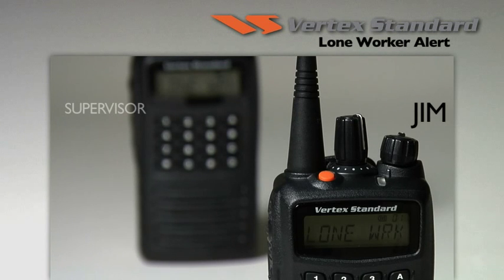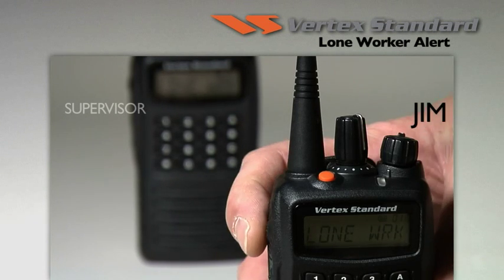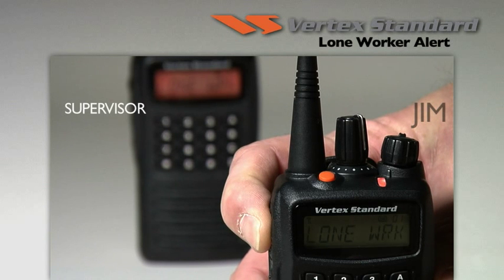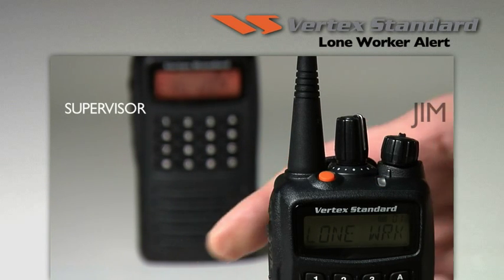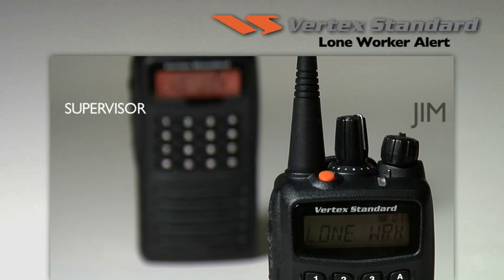Vertex Standard VX-450 Series Demo: Emergency and Lone Worker Alerts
Review of how Emergency notification works and what is Lone Worker and how both work together to monitor worker safety in Vertex Standard's VX-450 Series radios.